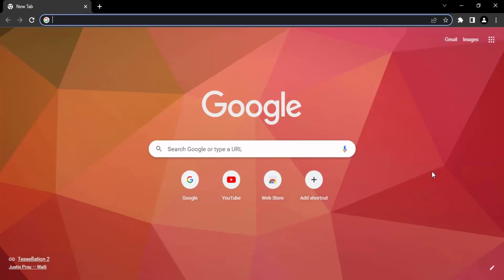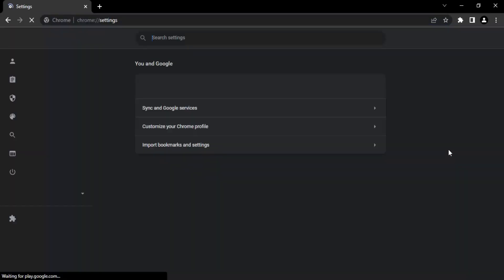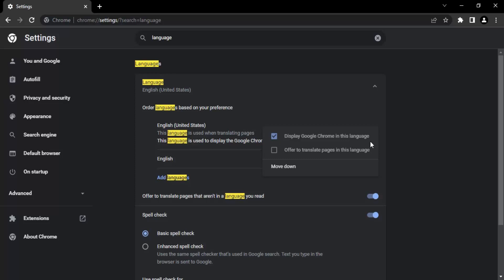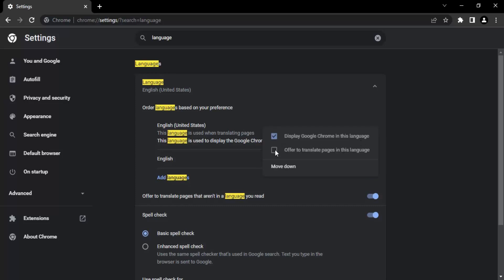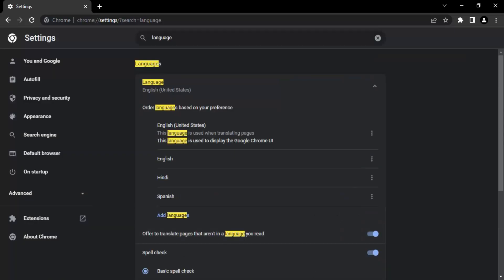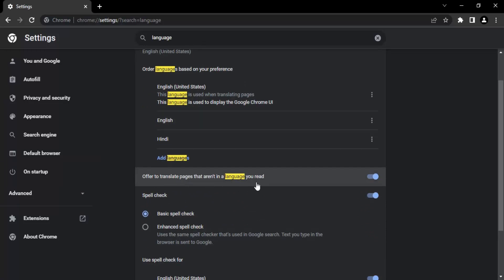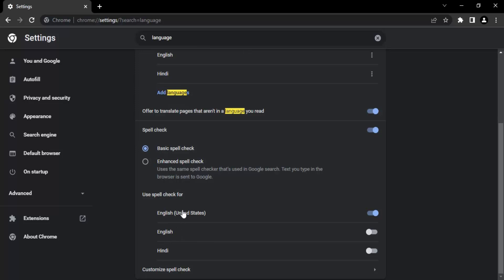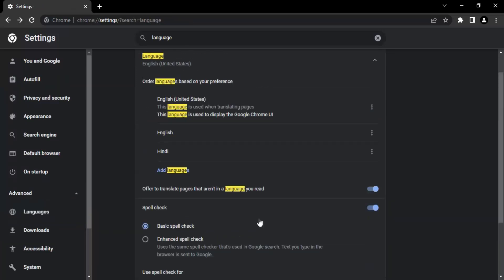How to Change the Default Language in Google Chrome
In this video I am going to show Change the language of your Google Chrome browser or How to Change the Default Language in Google Chrome.

Topics addressed in this tutorial:
how to change language in google chrome from chinese to english
how to change language in google chrome in mobile
how to change language in google search
change chrome language mac
where is the translate button on chrome
add language to chrome
chromebook change language shortcut
google account language